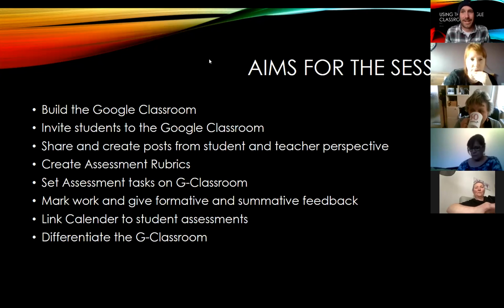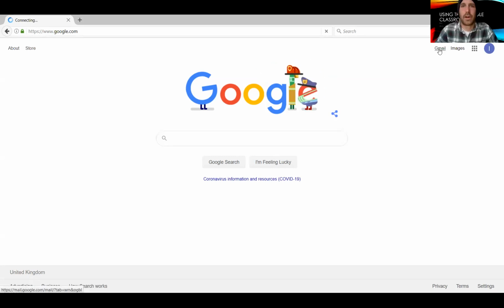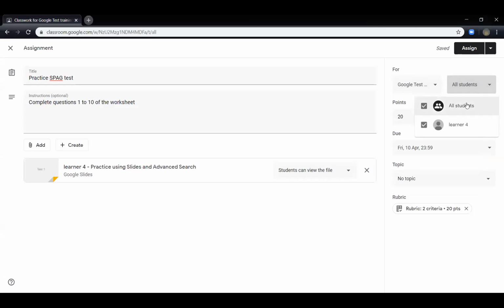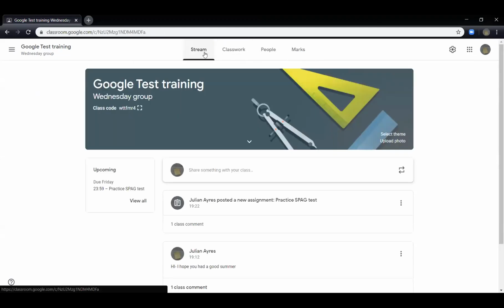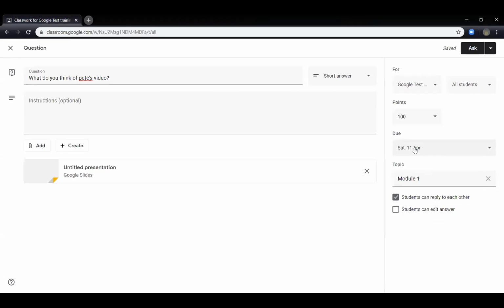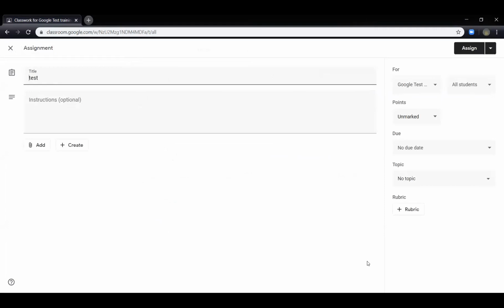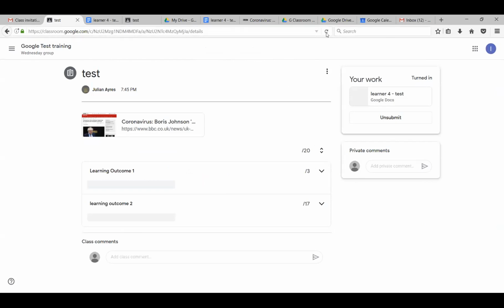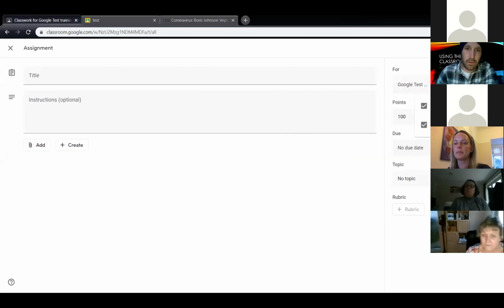1 - Building The Google Classroom - 08 April 2020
Delivery Topics:

Discuss the practicalities of the G-Classroom in our own setting.
Look from teacher’s perspective how to build the classroom.
How to invite and add pupils / students to individual classes.
Set small tasks and collaborate within the Google Classroom.
Understand and see how to set assignments within the Google Classroom.